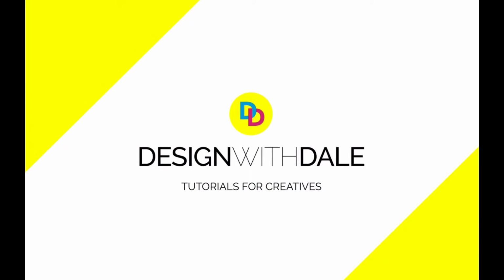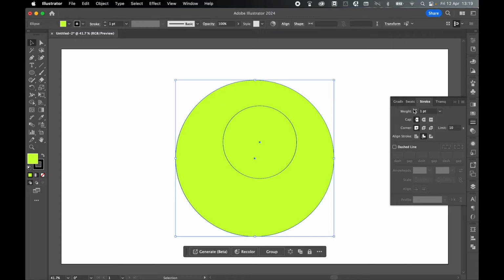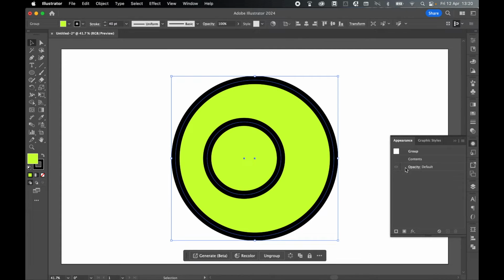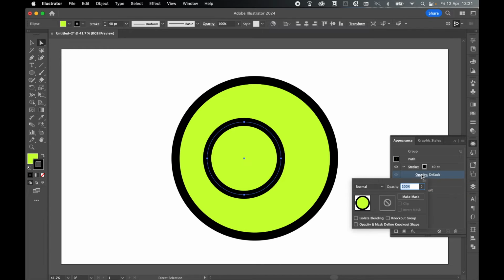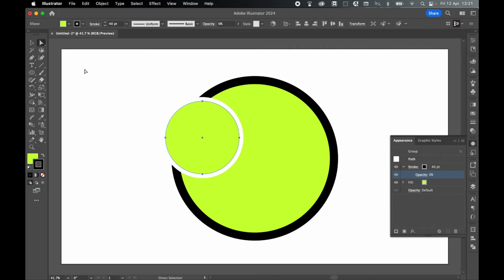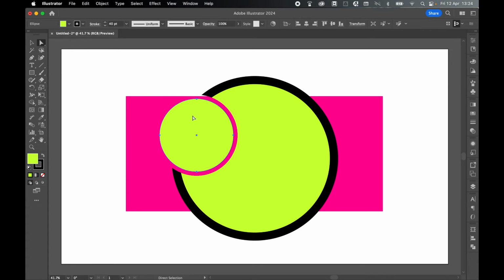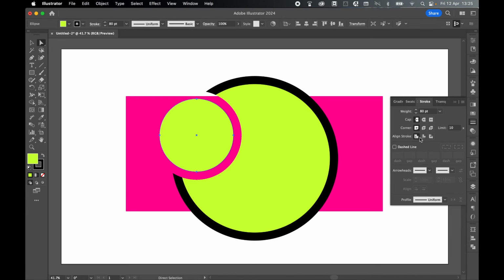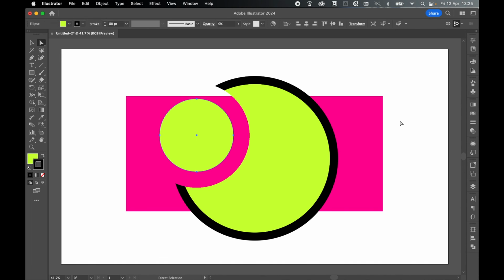How To Add Transparent Strokes To Paths And Objects In Illustrator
Learn how to add transparent strokes to paths and objects in Illustrator in this simple tutorial.

00:00 Add Strokes to Paths or Objects
00:38 Create Knockout Group
01:04 Set Stroke Opacity
01:27 Test Transparency
02:01 Edit Stroke